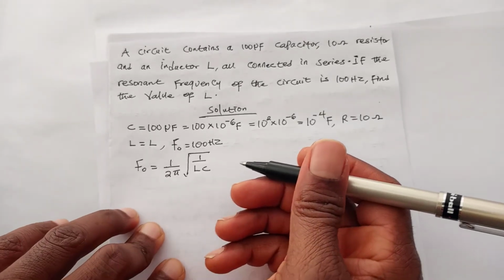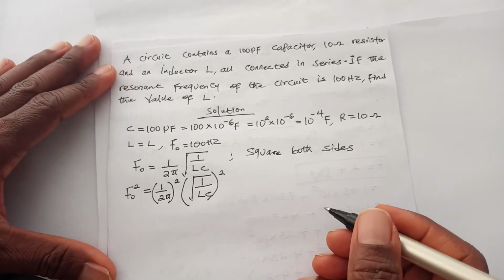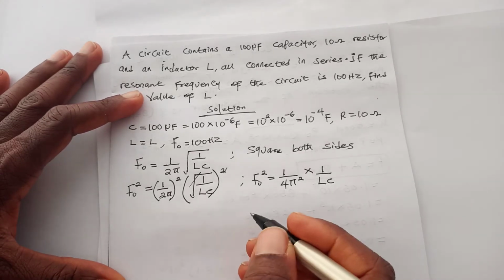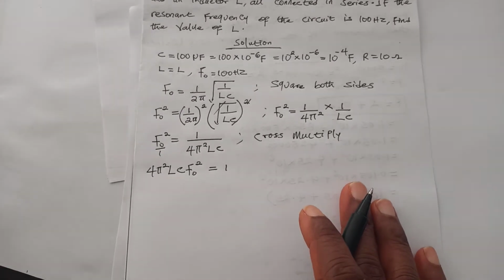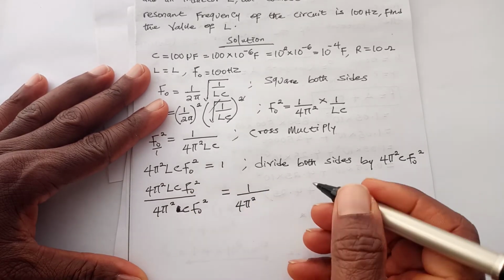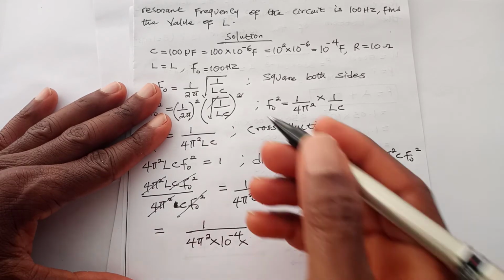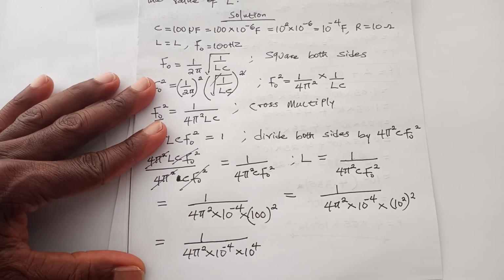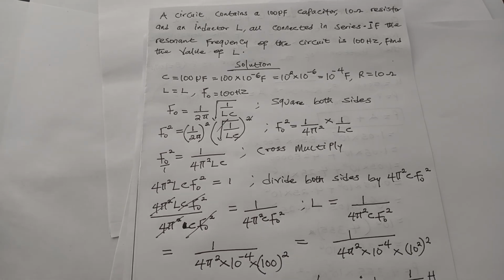Simple Alternating current circuit problem made easy. A' LEVELS,IGSCE,WAEC,JAMB,NECO EXAMS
This problem targets the simple a.c circuit problems on different levels.